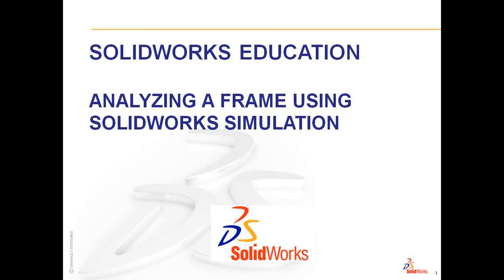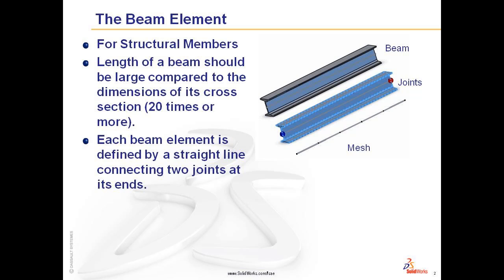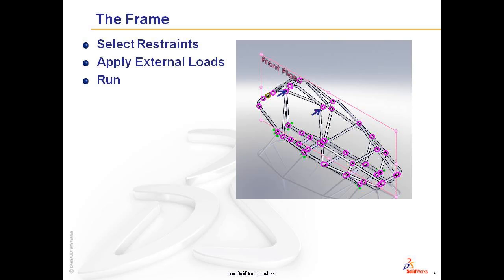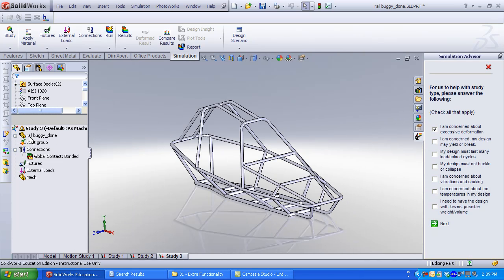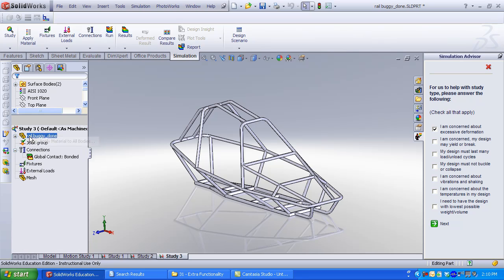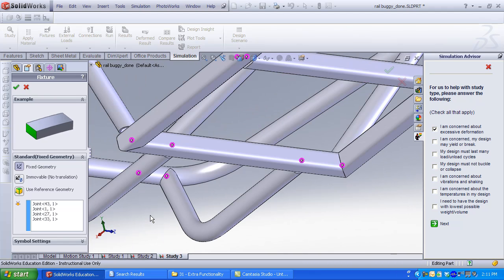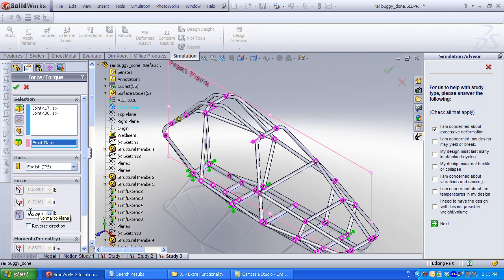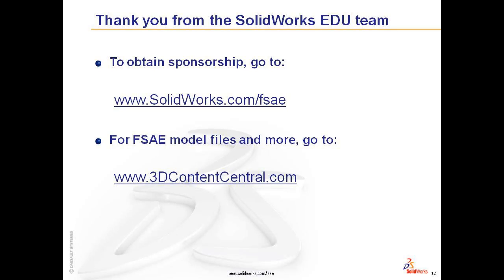Analyzing a Frame in SolidWorks Simulation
Beam elements are used to perform FEA on a SolidWorks Frame.  Shows how to select frame members for analysis, insert joints, fix boundary conditions, apply loads.  Results are produced for maximum stress, displacement, shear-moment, and factor of safety.  Frames are used in FSAE, Formula Student, Baja, Formula Hybrid and other vehicle competitions.